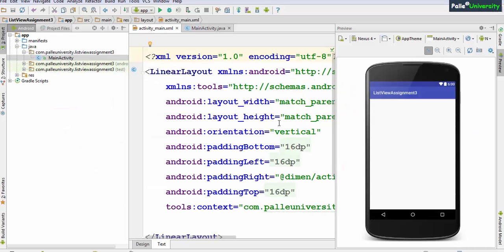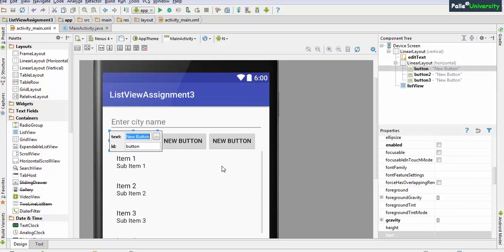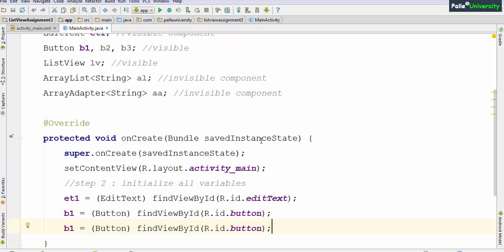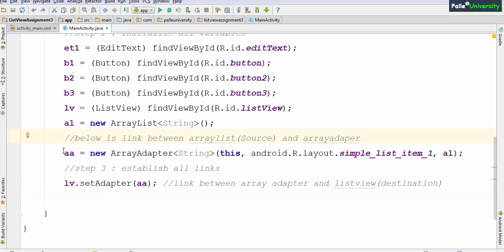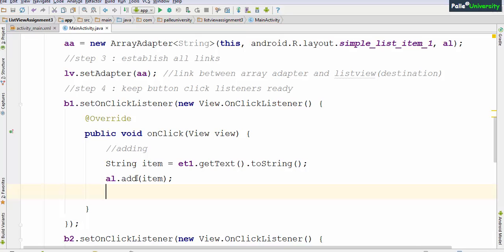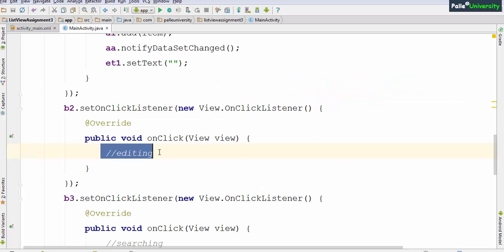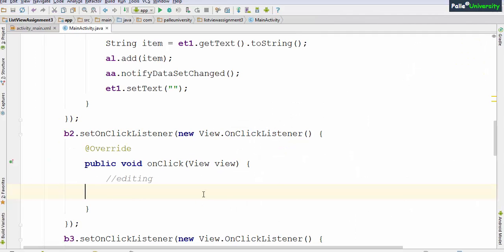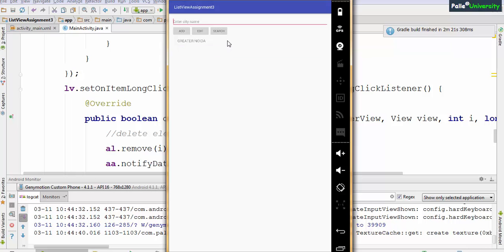searching and editing elements of listview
in this video you will see code for
1. add an element to list view
2. searching for an element in the list view
3. editing an element of the list view.
how_to_add_an_element_to list_view
how_to search_for_an_element_in_the_list_view